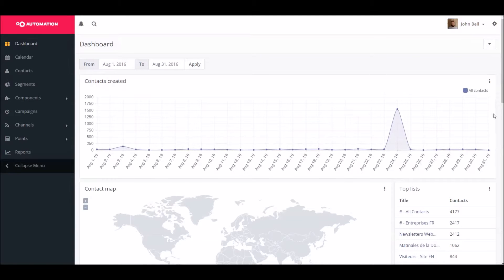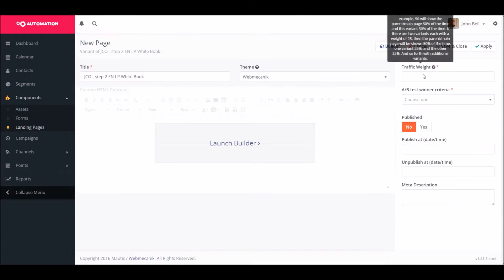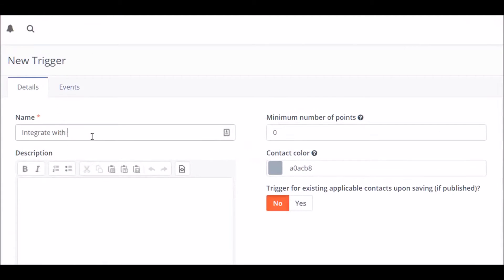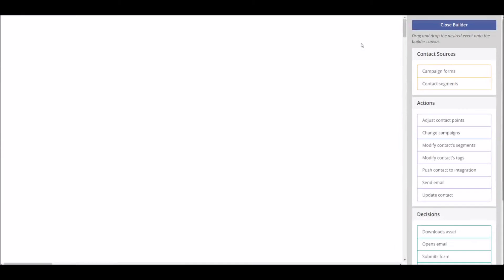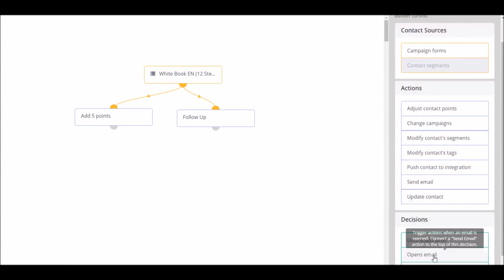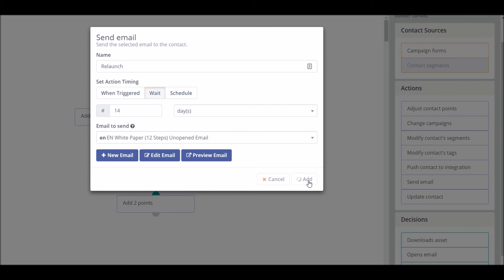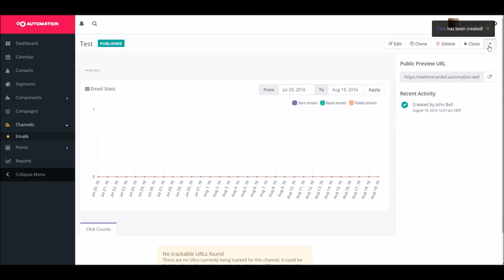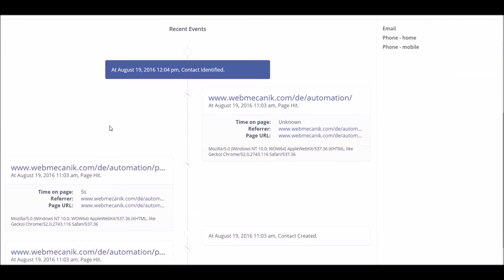Webmecanik Automation Demo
Based on Mautic's open source code, Webmecanik offers one of most intuitive marketing automation tools on the market. In this short intro, John takes you through its main features.